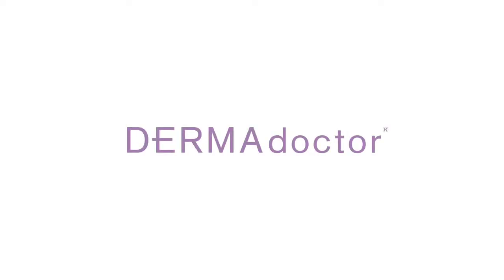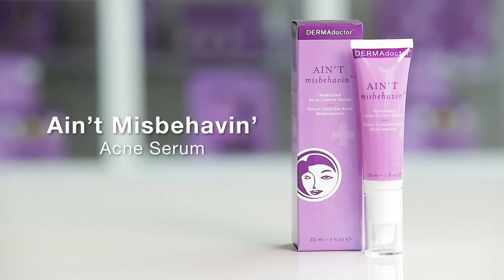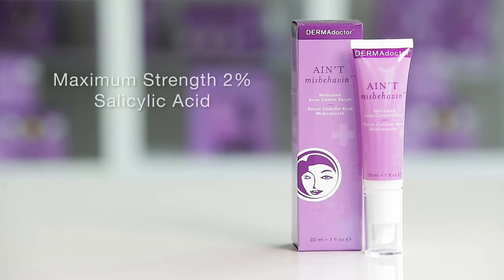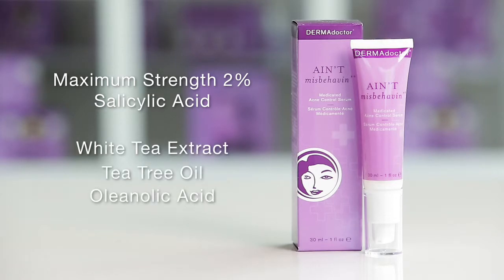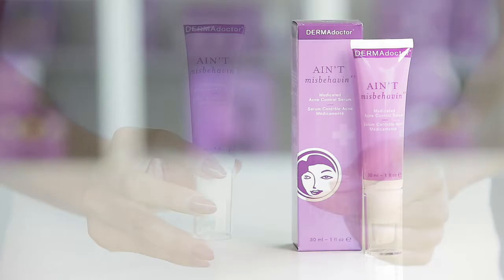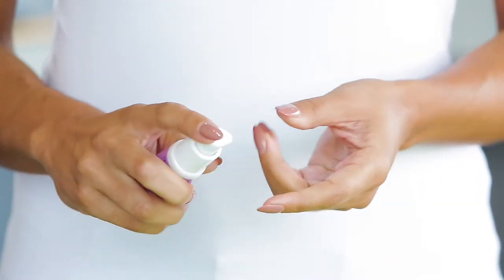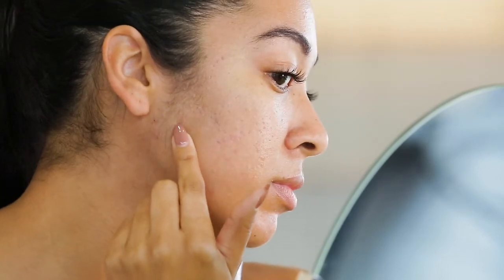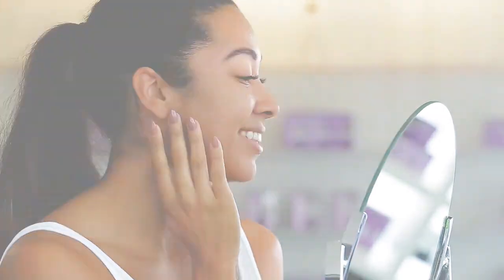DERMAdoctor Ain't Misbehavin' Acne Serum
Learn how to tame blemishes at their source with Ain’t Misbehavin’ Medicated Acne Control Serum -
Step 1: Cleanse skin thoroughly before applying the product, then apply a small amount of serum to the affected areas, covering with a  thin layer of product
Step 2: Use serum twice daily to help mattify, clarify and leave skin feeling balanced and refreshed